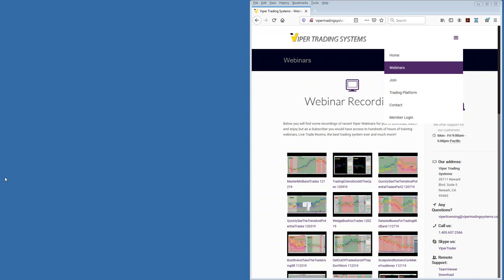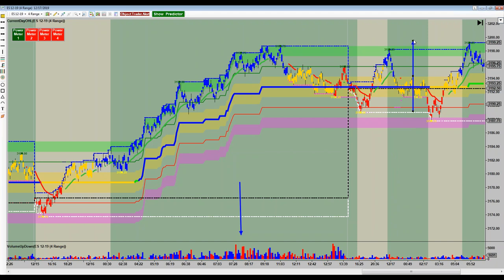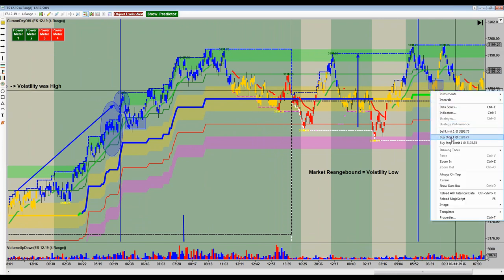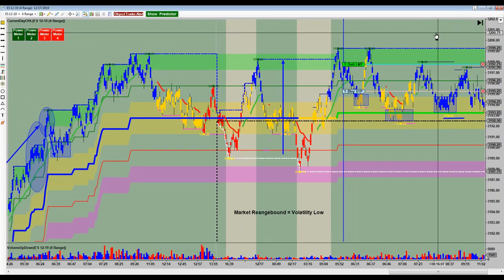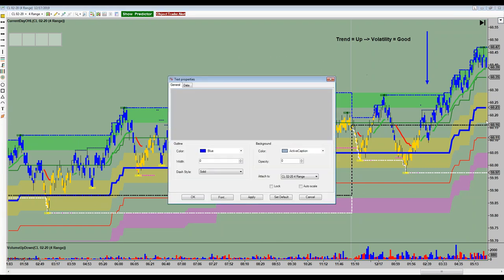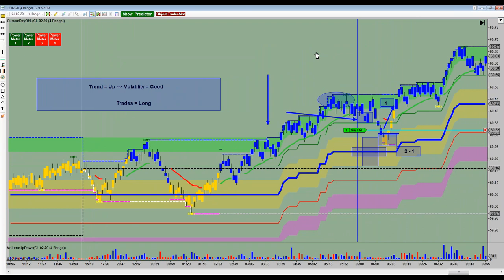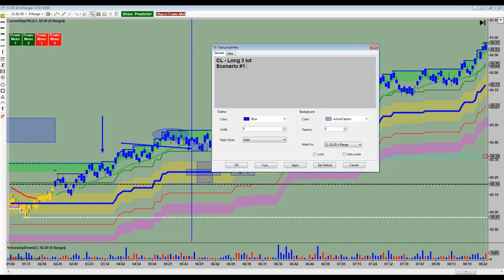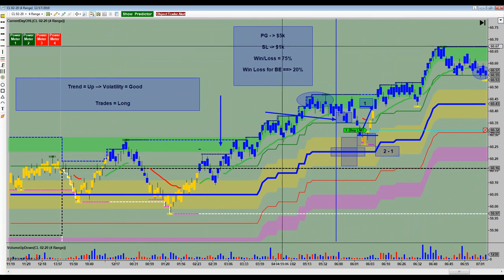OpenTopicNight 121719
Bring up any questions you want and Charles will answer them.  This webinar is about trading the Viper Trading System called Object Trader